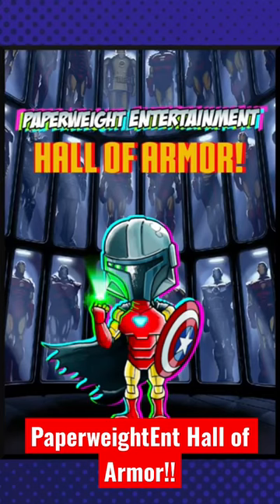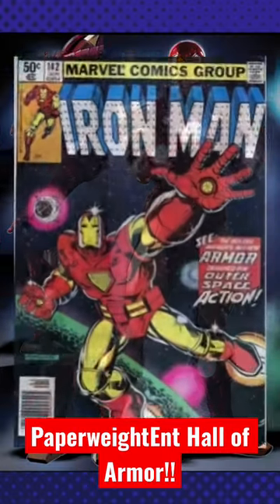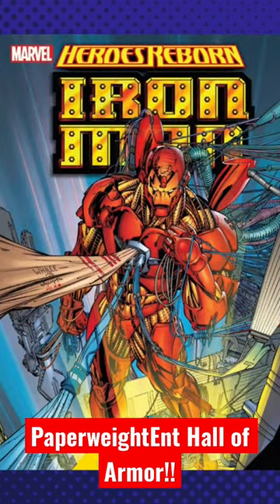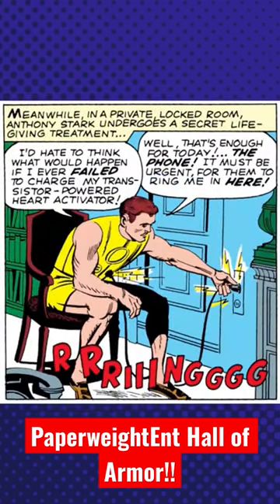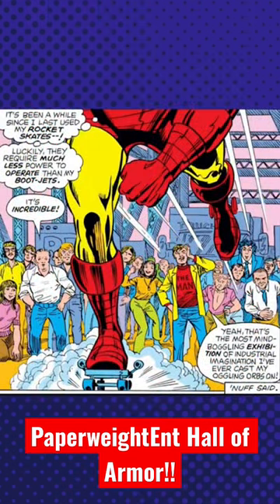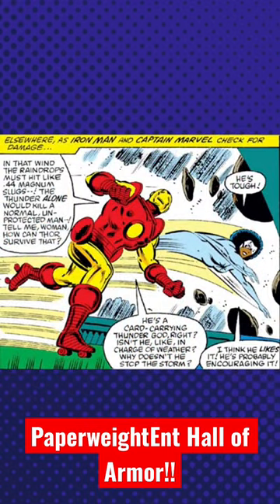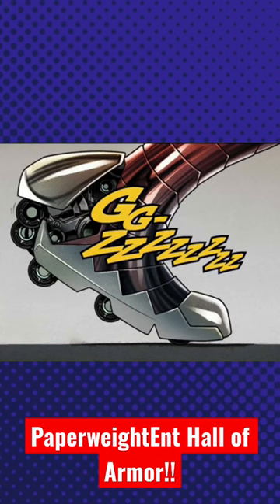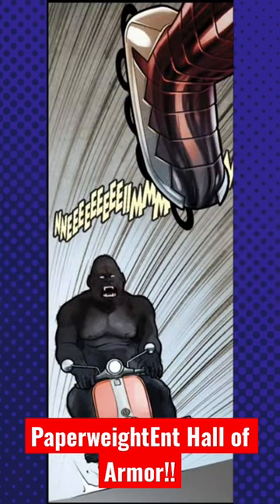The Time Iron Man used Jet Skates!! Paperweight Ent’s Hall of Armor!